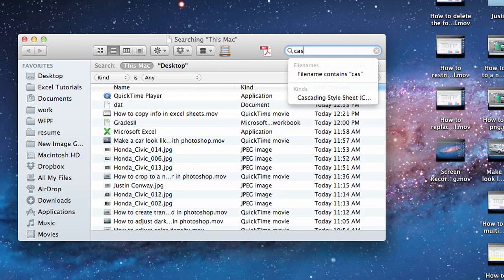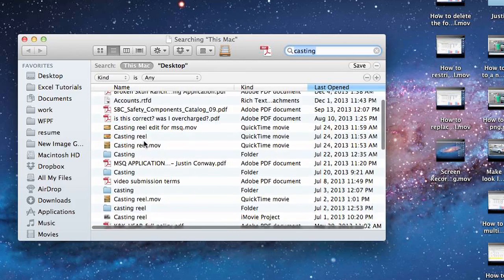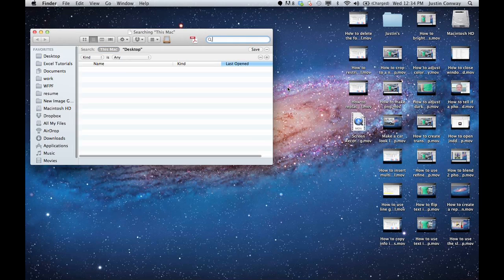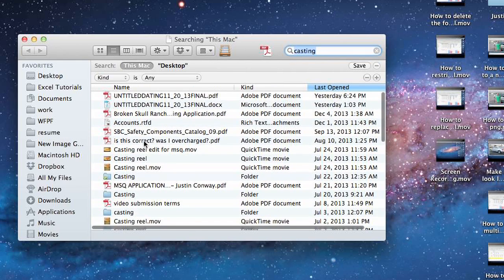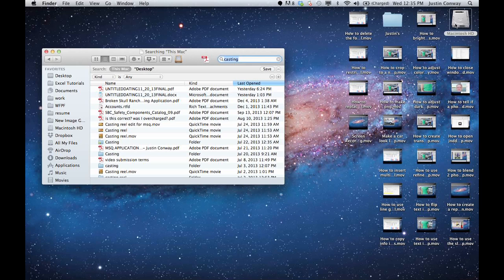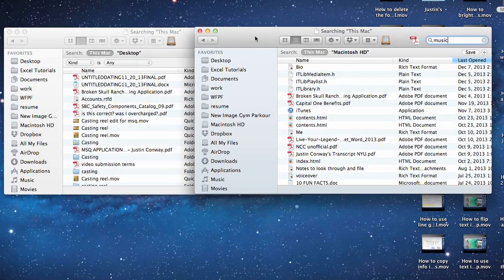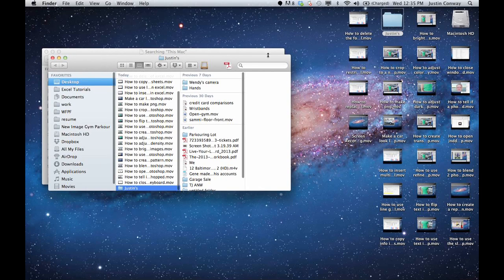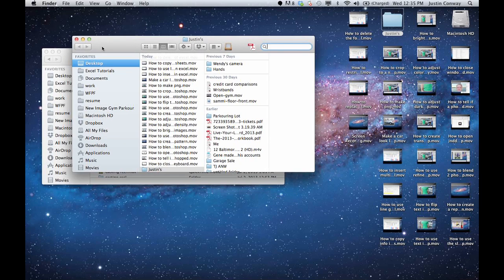Finding Multiple Documents on a Mac : Excelling at Microsoft Excel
Finding multiple documents on a Mac is something that you can do to help remove clutter from your hard drive. Find multiple documents on a Mac with help from an experienced computer professional in this free video clip.

Series Description: Microsoft Excel is one of the most widely used spreadsheet tools in existence. Get tips on Microsoft Excel with help from an experienced computer professional in this free video series.